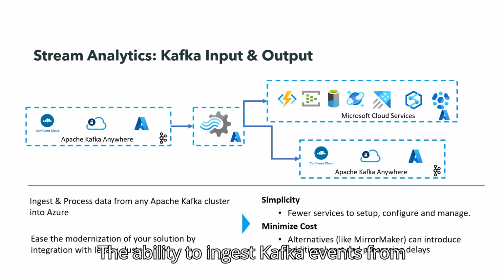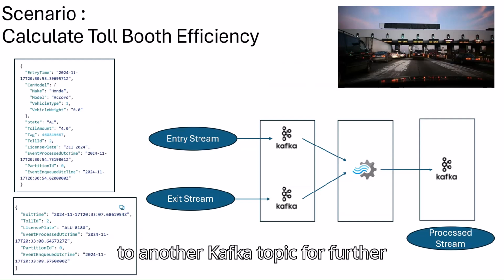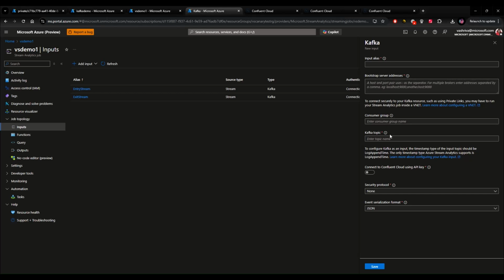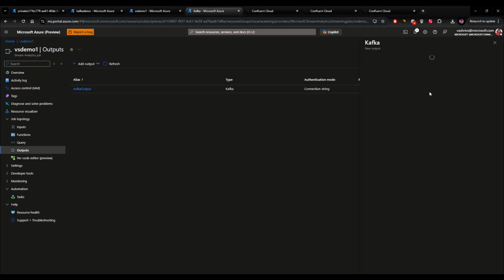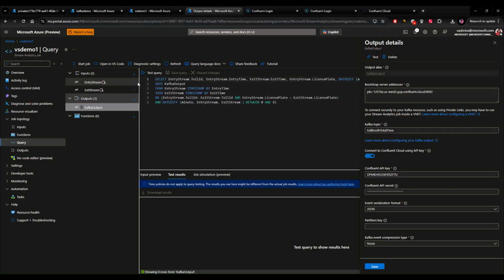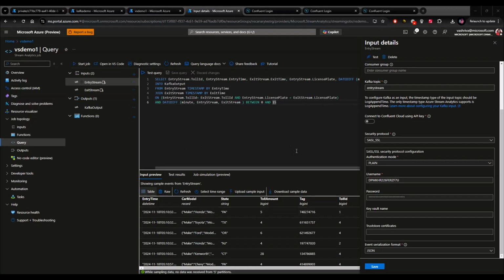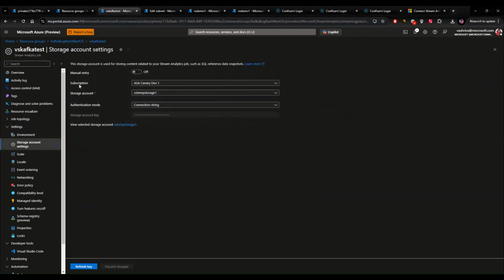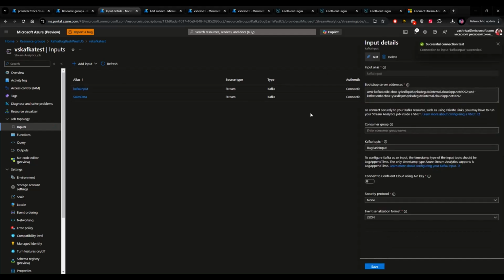Azure Stream Analytics Kafka Input & Output Step By Step Tutorial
In this video, we will walk you through how to set up Kafka input to an Azure Stream Analytics job step by step. Also we will show you how to config this Azure Steam Analytics job in a VNet.